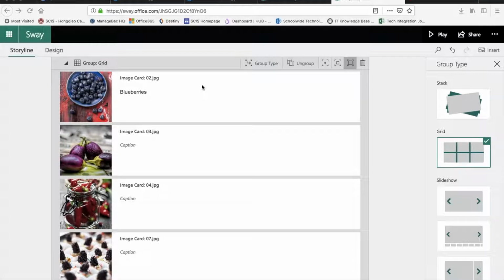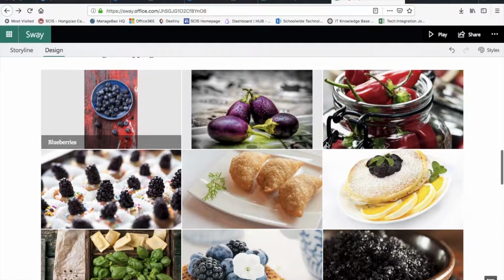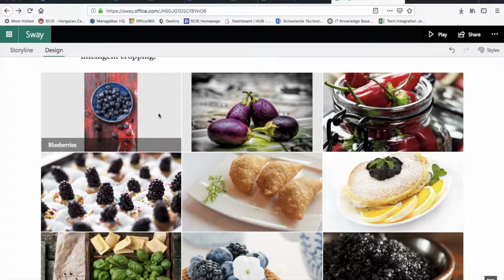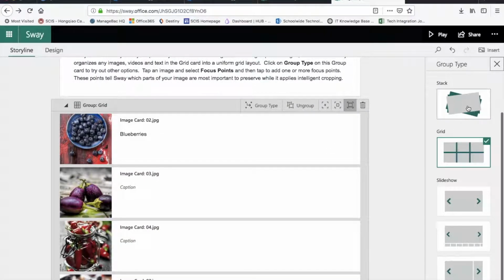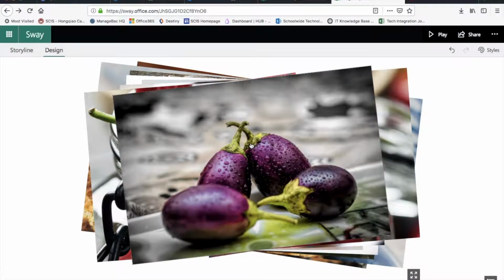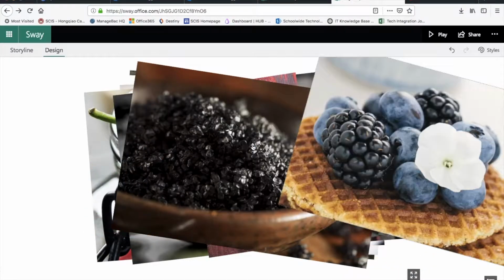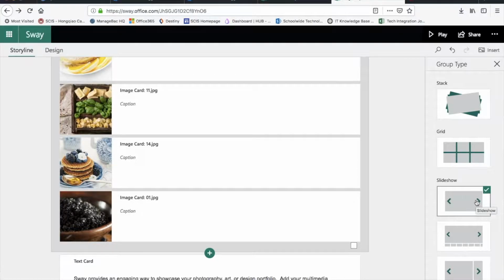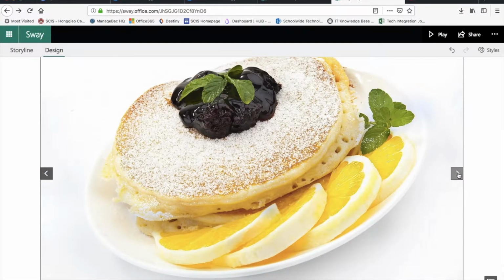How to Use Group Types in Sway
Watch this video on how to use the different group types in Sway